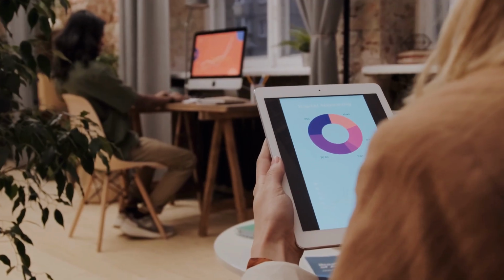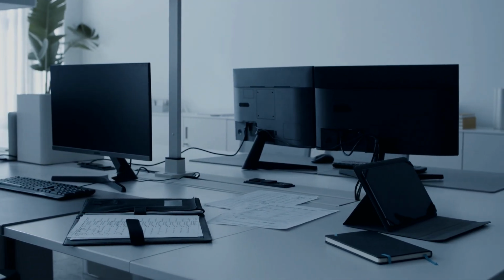4 ways to use Gemini in Google Workspace today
Gemini is already sitting in your Google Docs and Sheets. Here is how to use it for deep data analysis without writing a single complex formula. It lives in the side panel, waiting for you to stop clicking through menus. Most people ignore it because it looks like another search bar. That is a mistake that costs you about five hours of manual labor every month.